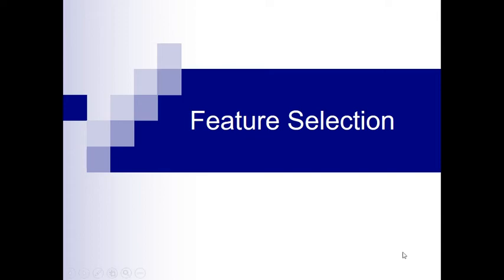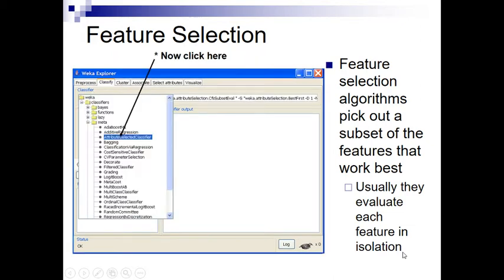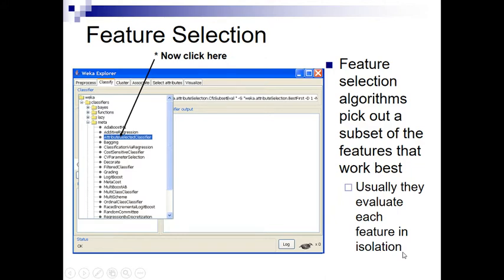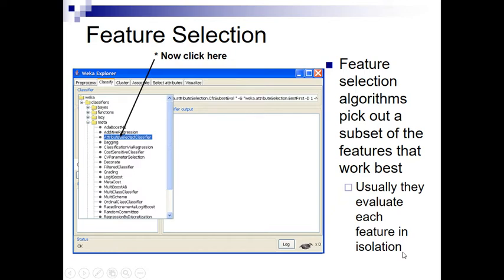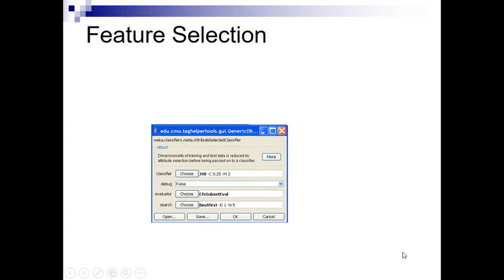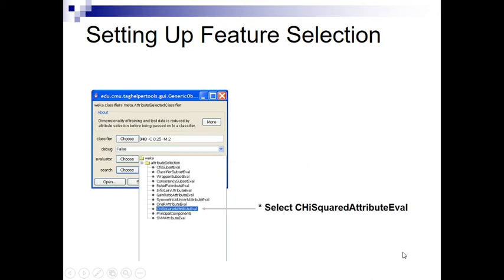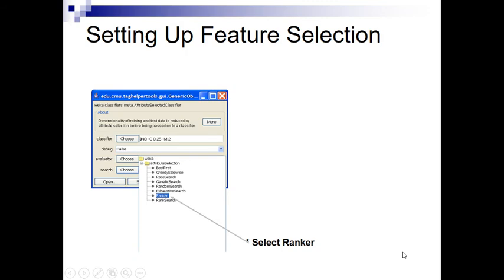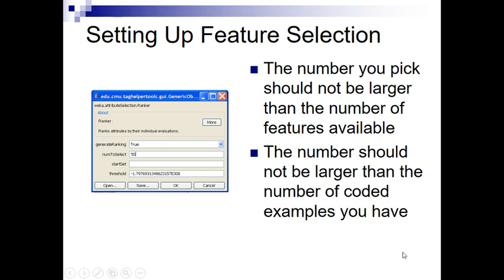Supplementary Video on Feature Selection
This video demonstrated how to set up feature selection on the Classify panel of Weka.